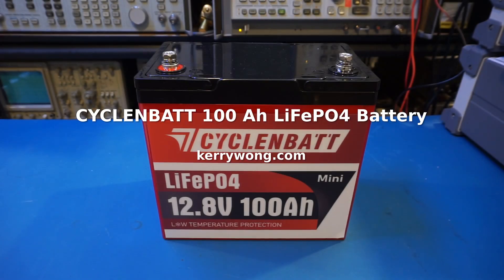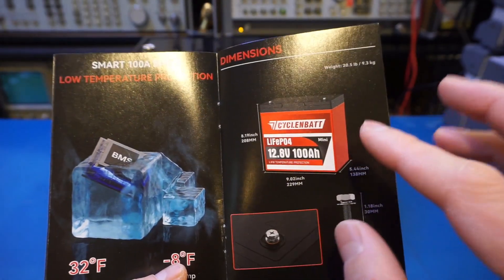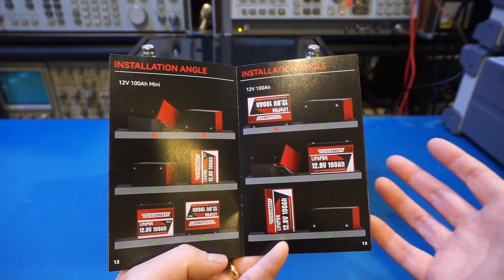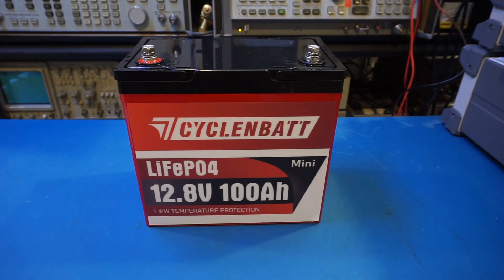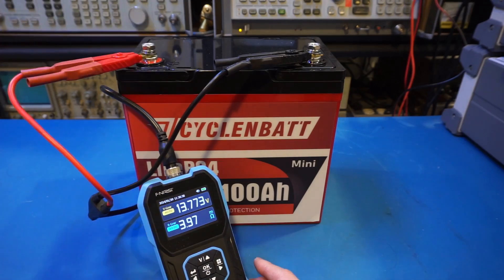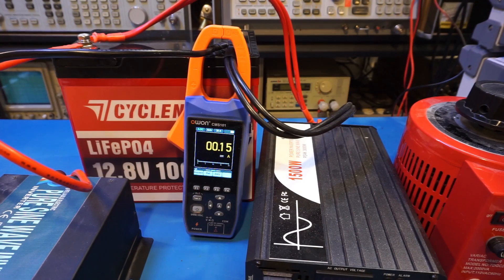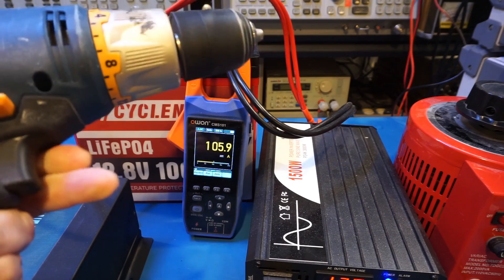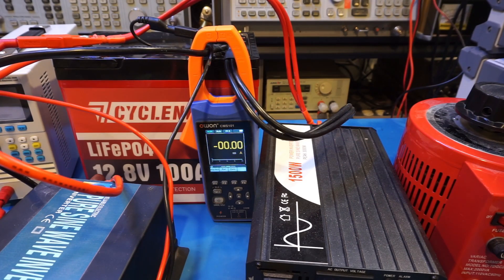CYCLENBATT 12V 100Ah Mini LiFePO4 Battery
In this video, I tested a 12V 100Ah mini LFP battery from CYCLENBATT. It is quite a bit smaller than other standard sized LFP batteries of the same capacity.

00:00 Overview, size comparison
05:04 Battery capacity testing
06:23 Internal resistance
07:08 Maximum continuous discharge current
09:13 Peak discharge current
11:58 Conclusions